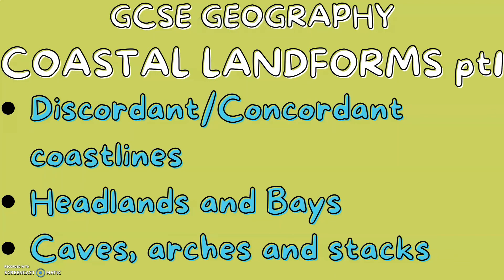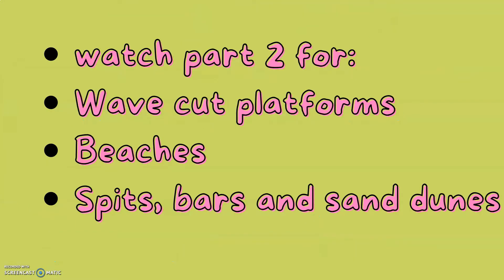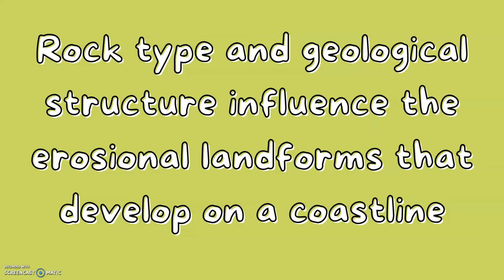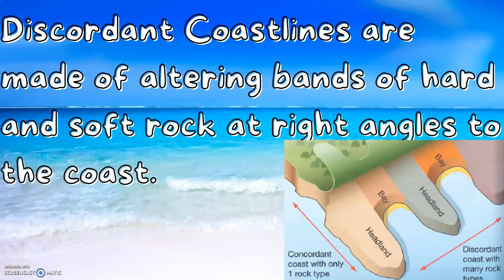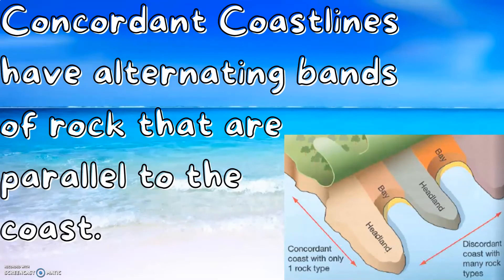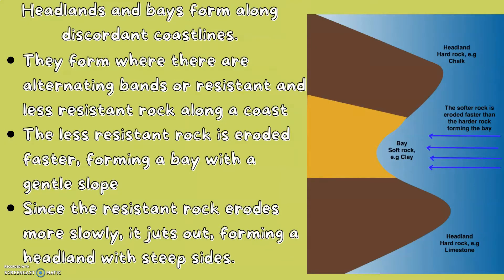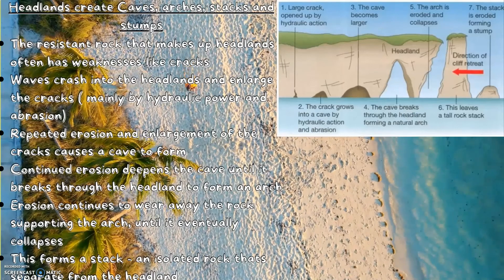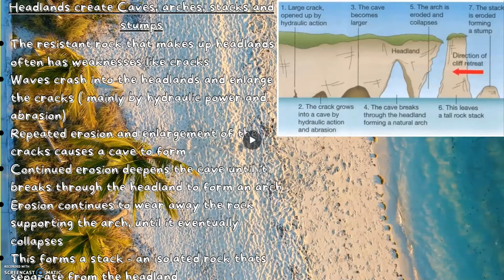Coastal landforms pt1 | GCSE GEOGRAPHY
Hello and welcome to the 16th Video of the GCSE GEOGRAPHY Paper 1 Playlist, in this video we look at:
0:00 intro
0:22 discordant / concordant coastlines
0:49 Headlands and bays
1:19 Caves, arches and stacks
2:06 Outro